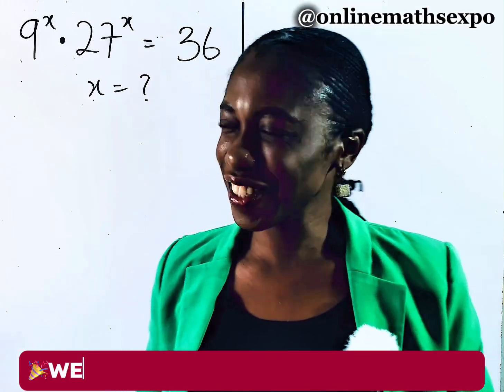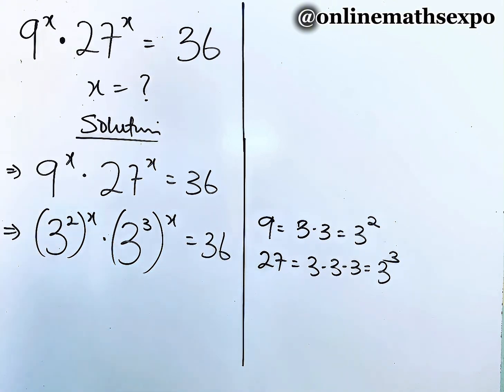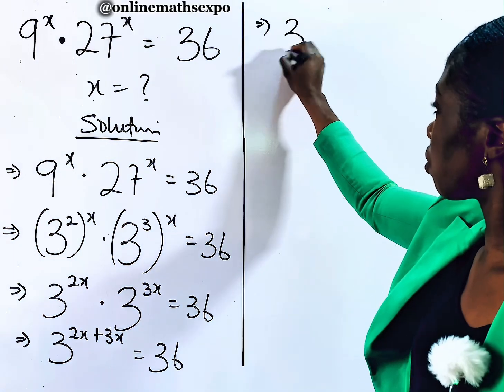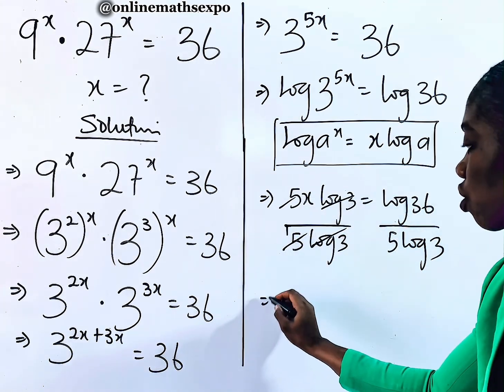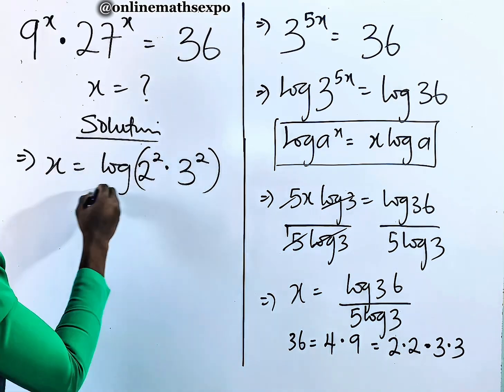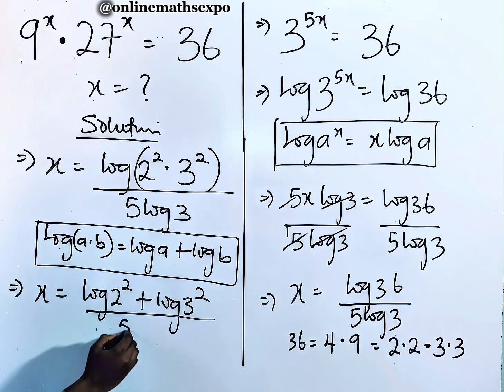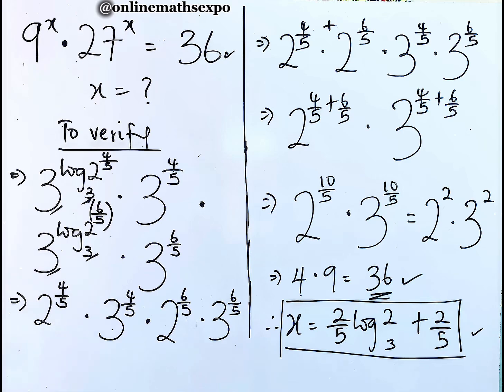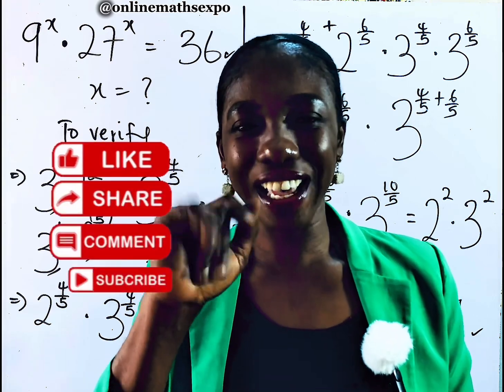Germany | Can you crack this beautiful math olympiad algebra problem?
Think it’s just another algebra question? Think again! Watch as we:
✅ Explore Exponential (Indices) rules and even  the application of Logarithms in gettng the unknown letter.

Don’t forget to:
LIKE US 👍

WAEC
wjec
Edexcel Maths
JAMB
gcse maths
UTME
a-level further
alevel Maths
edexcel Maths
maths revision
GCE
IGCS Maths
GCE Maths
NECO
jamb
Algebra
College algebra
Math Olympiad
polynomial equations